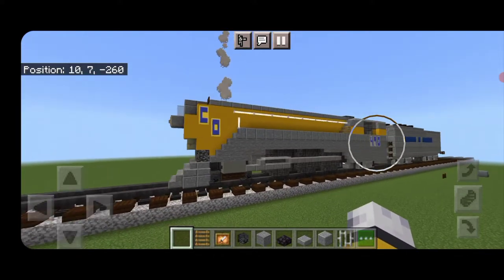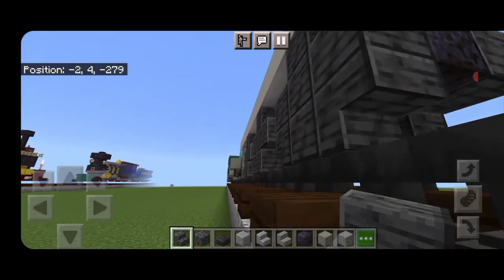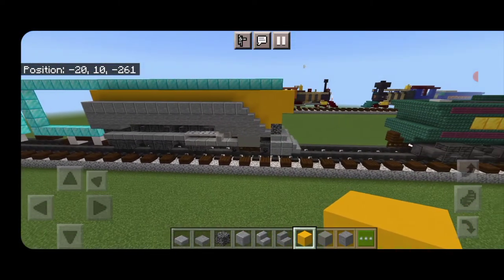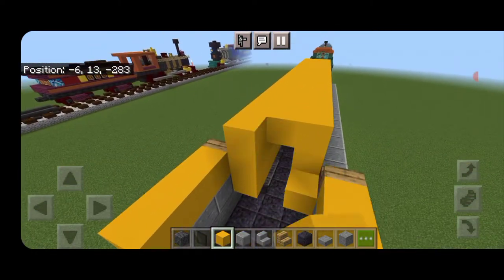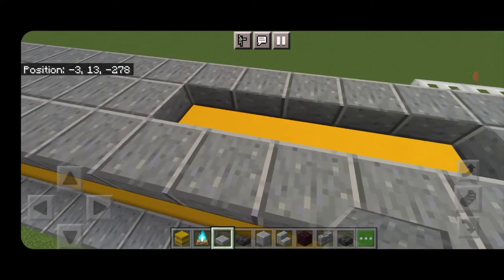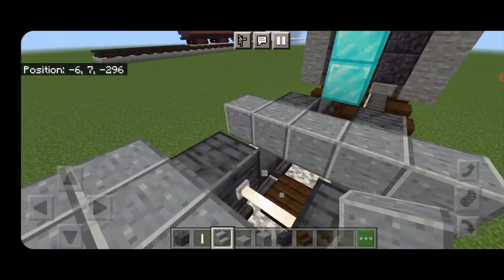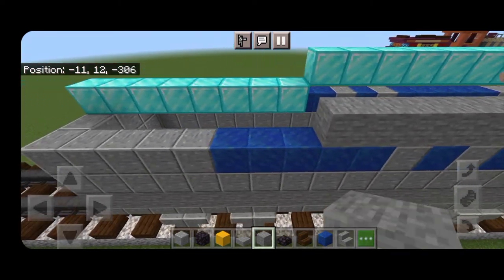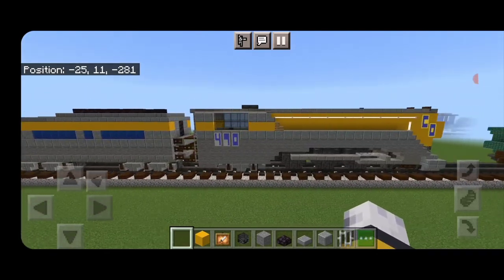Minecraft C&O L1 Class Steam Locomotive Tutorial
Minecraft C&O L1 Class steam locomotive build how to